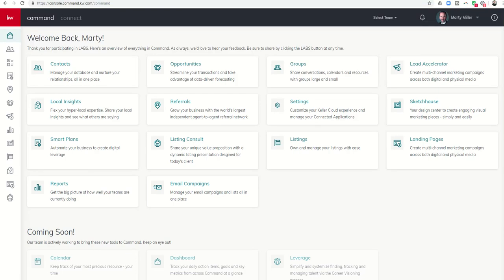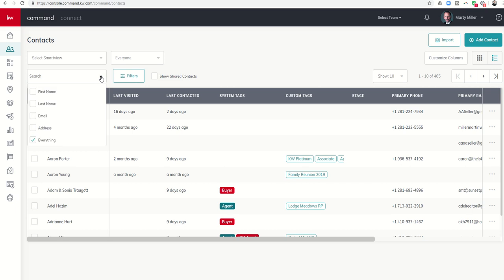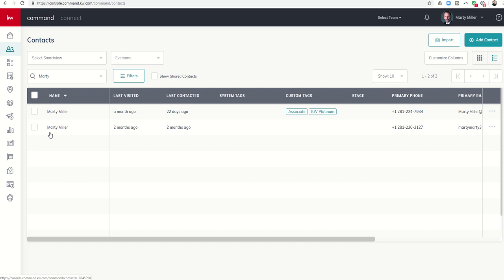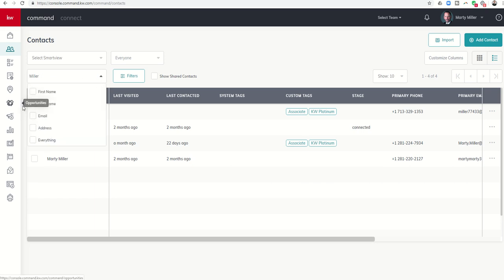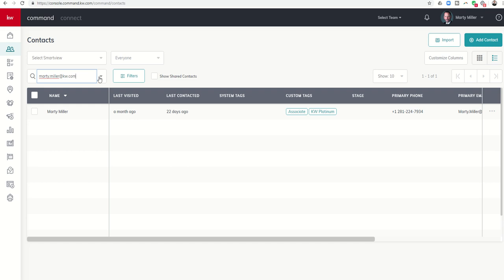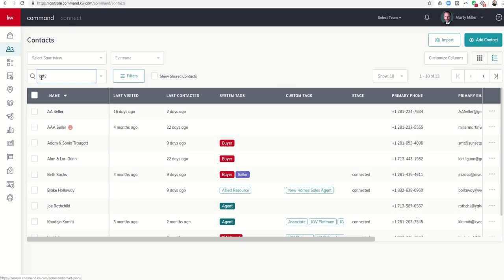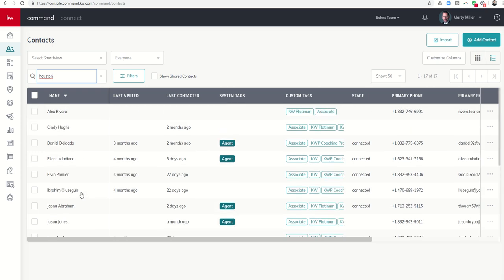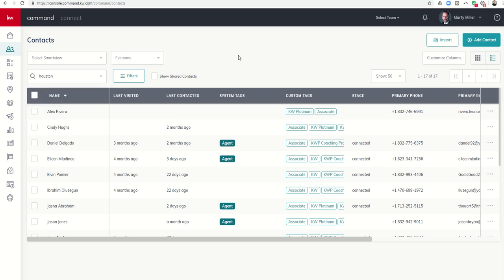KW Command Improves Database Contact Search | KW Command 66 Day Challenge 2.0 Day 40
The improvements to KW Command just keep on coming!  KW Agents now have the ability to search within the Keller Williams Command Contacts submenu for Contacts with specific first names, last names, addresses or emails.  Watch this short video to learn how the improved Contact Search can help you remember a Contact's first name or last name.  You'll also learn how to identify an email from a Contact you don't know.  Finally, you can learn how to isolate your Contacts based upon the street they live on or the city they live in.